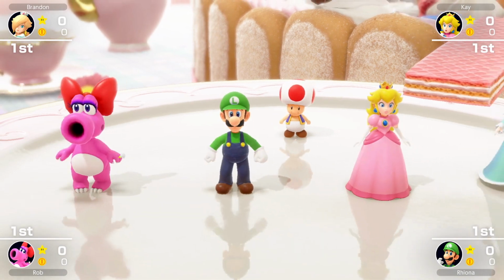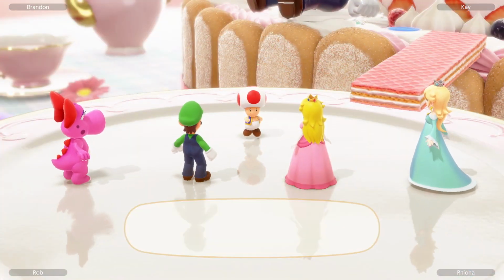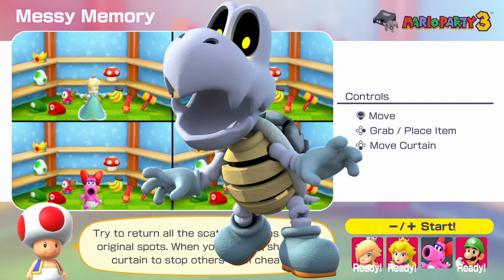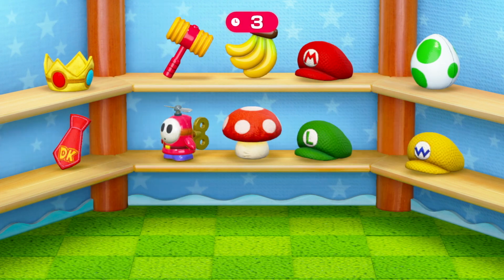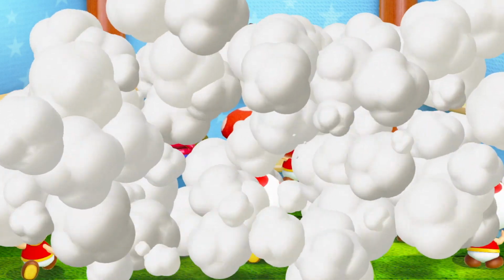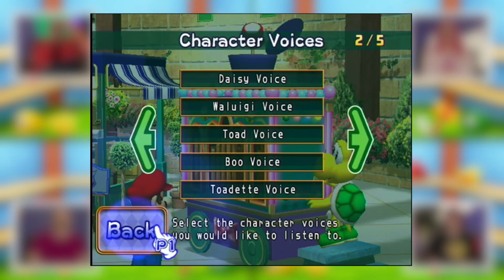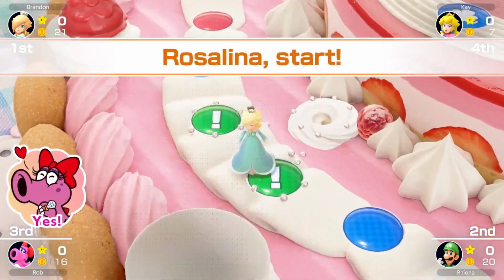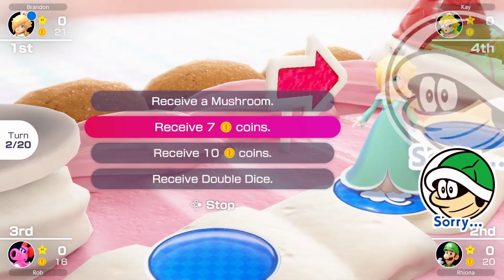Unlockable Content in Mario Party Superstars?! - ZakPak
End Screen Music Done By : RebelGamingClub